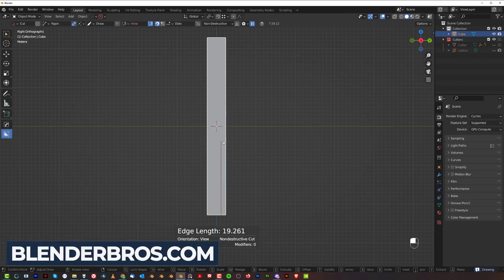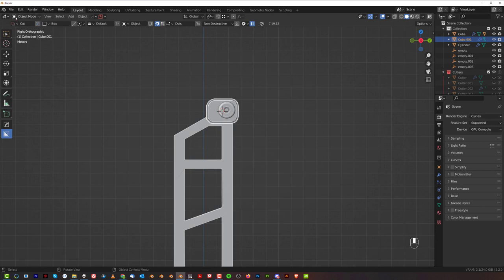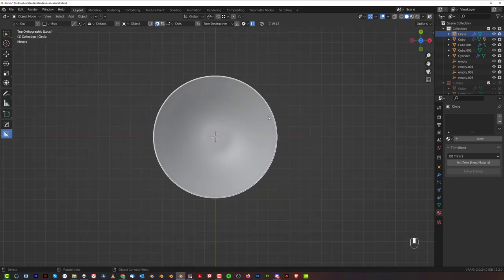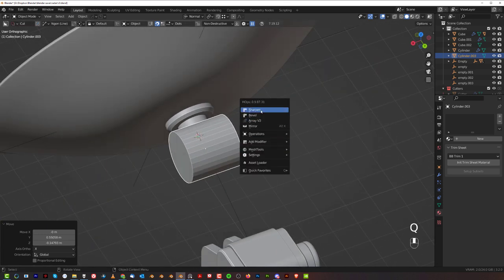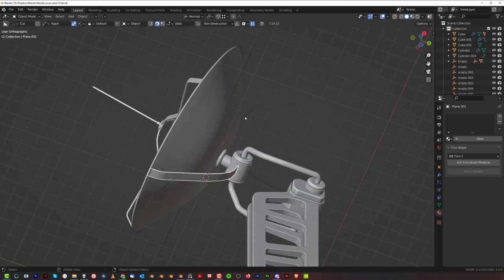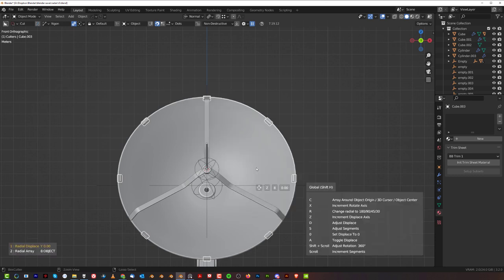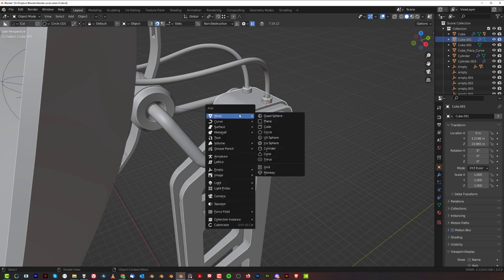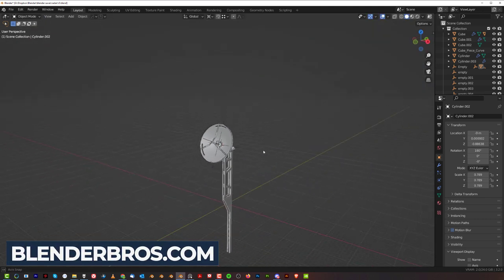Modeling TUTORIAL in Blender - SciFi Radar